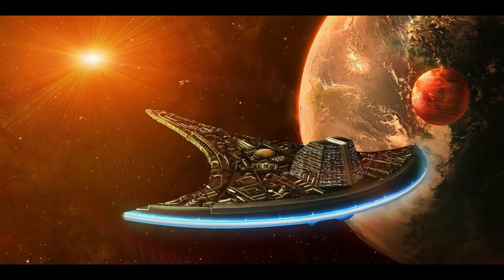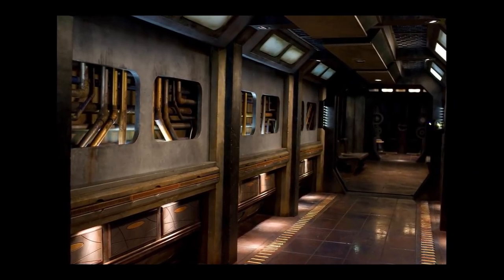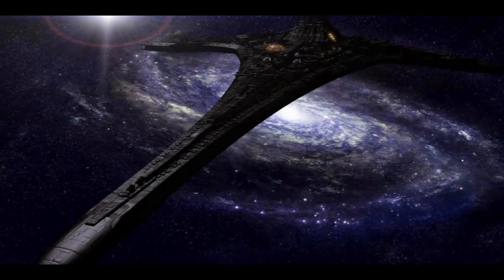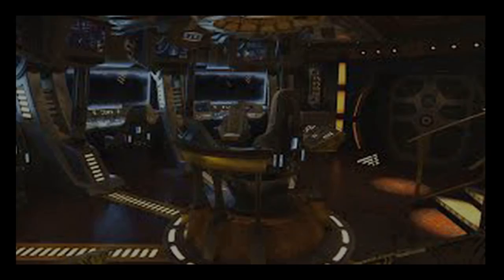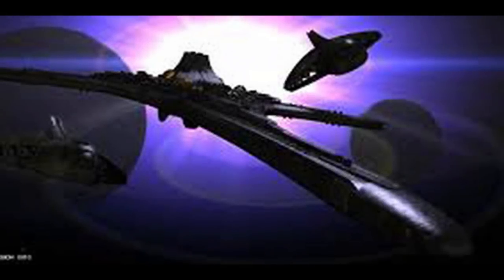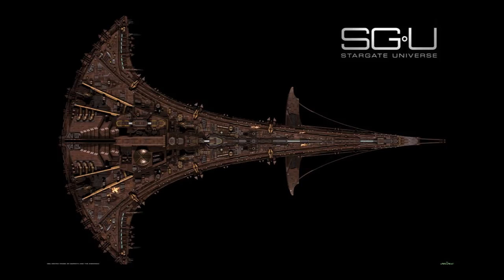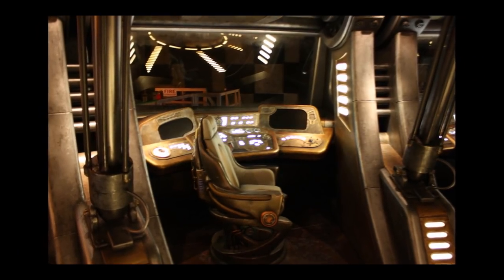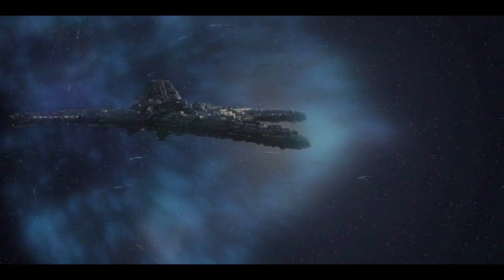The History of the Destiny (SGU)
Support the Channel Check out my store :) Looking for Stargate Convention Clips Go nowplaying series show Extra-galactic Ancient exploratory vessel launched from Earth several hundreds of thousands of years ago, prior to when many Ancients began to focus on ascension. The ship became home to a reluctant crew from Earth after they discovered how to access it using the Stargate's ninth chevron.

Destiny (translated from its Ancient name) was designed to be a follow-up craft to numerous seeder ships which preceded it in the universe. These automated ships were sent out to gather data, resources, manufacture Stargates and deposit them on habitable worlds. Thus there may be hundreds to thousands of isolated Stargate networks in the universe.

Song
The Planets, Op. 32: I. Mars, the Bringer of War (Allegro)
Artist
Royal Liverpool Philharmonic Orchestra/Sir Charles Mackerras
Album
Orff - Carmina Burana / Holst - The Planets
WMG (on behalf of PLG UK Classics); UBEM, Public Domain Compositions, and 4 Music Rights Societies